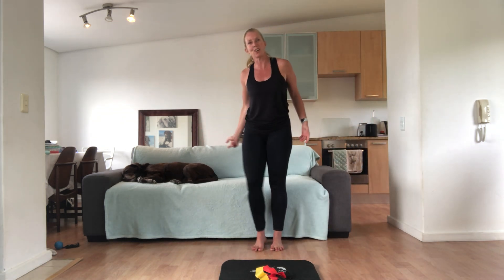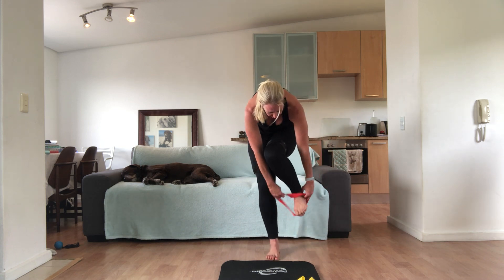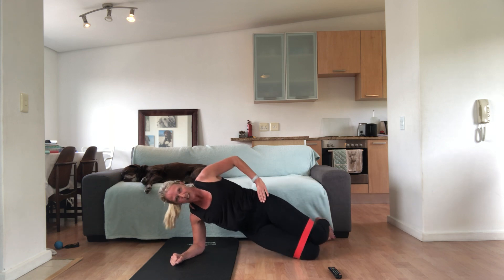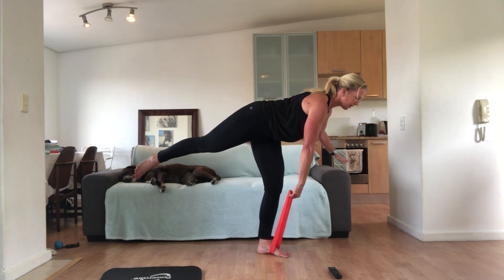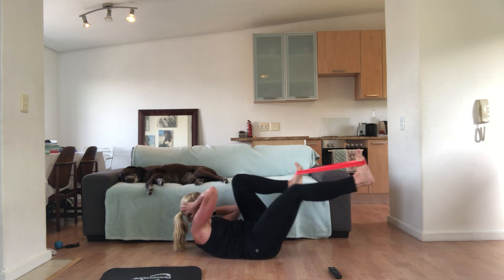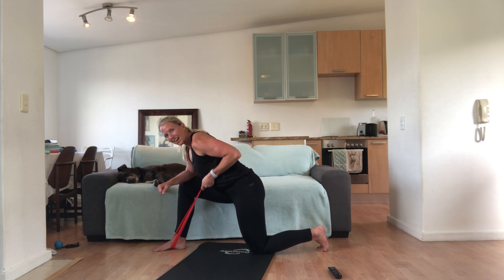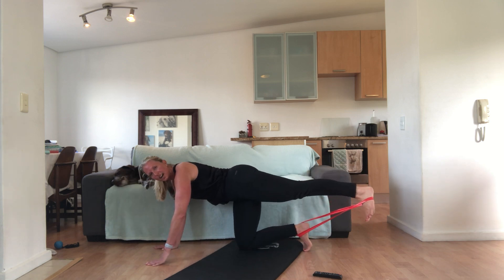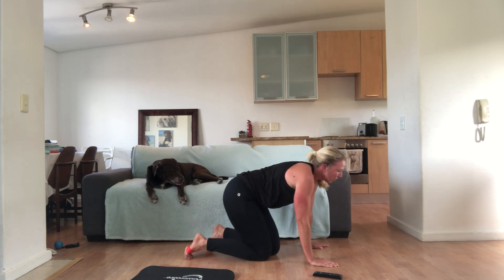Band class Tuesday 27 oct